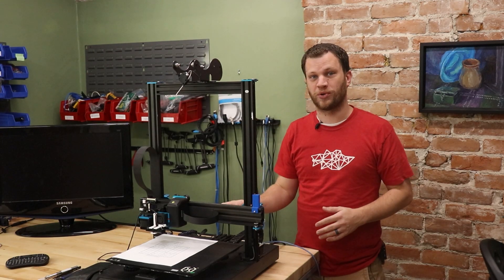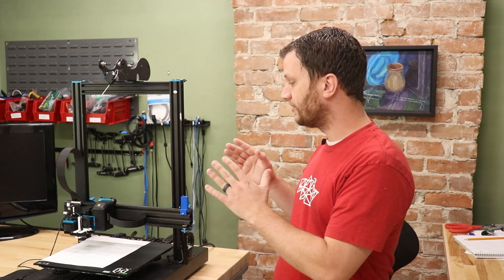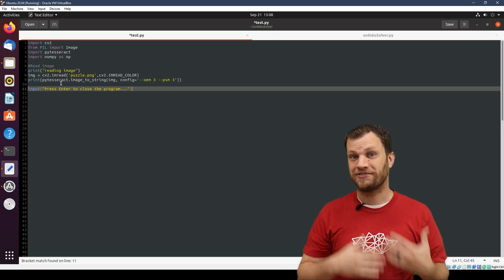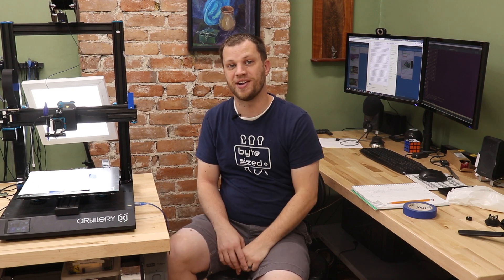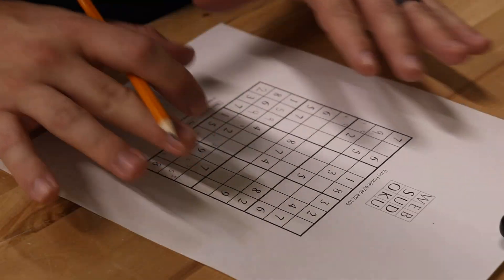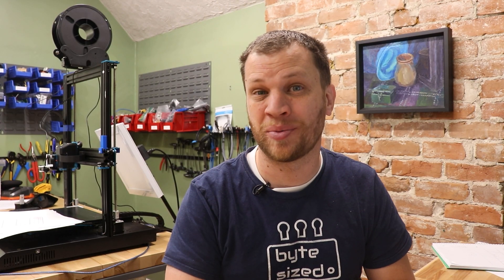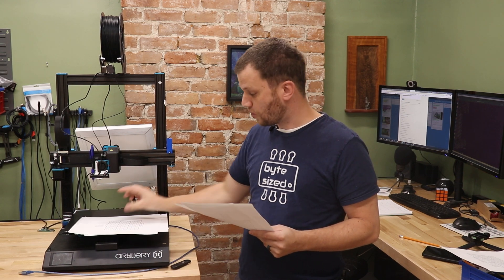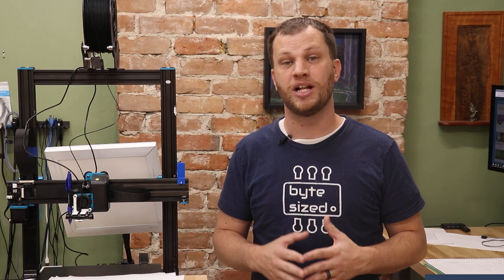I taught my 3D printer to solve sudoku puzzles.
This is part 2 of the series where I'm teaching my 3D printer how to solve sudoku puzzles. In this video I add a camera to my setup, and install computer vision on the raspberry pi. Then I put it to the test by seeing how many puzzles it could solve in the time it took me to solve one!

If you are watching this video chances are that you have a lot of creative ideas and you like making things. I know what it's like to have a great idea but also feel overwhelmed by not knowing where to start. My goal with byte sized is to give you the knowledge, inspiration, and confidence to make those ideas a reality.

Build Article and Design Files

Coming soon

Hopefully this project video showed you how to take a complex idea and break it down into more manageable parts. I'd recommend watching one of the suggested videos at the end. Supporting members get access to behind the scenes content, early release videos, and monthly hangouts. Thanks for taking the time to watch this video, I look forward to seeing you next time!